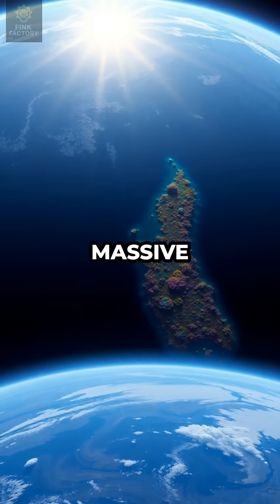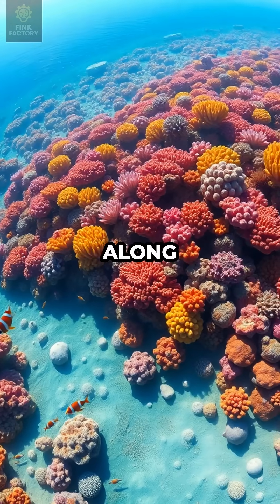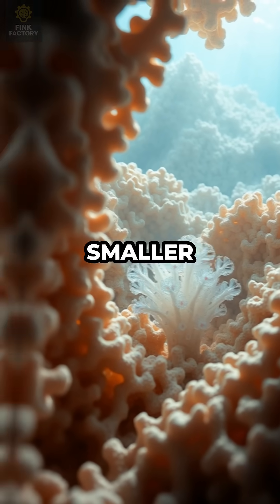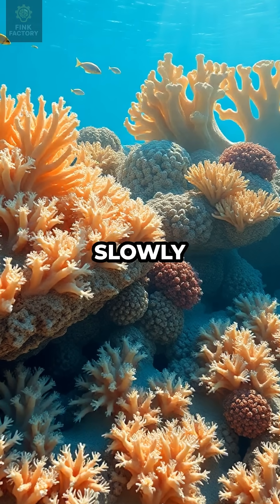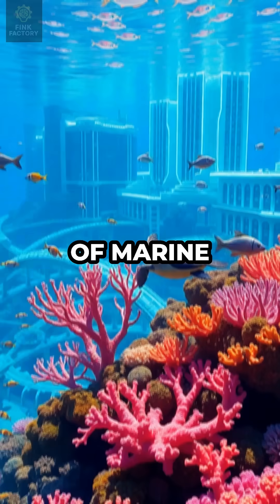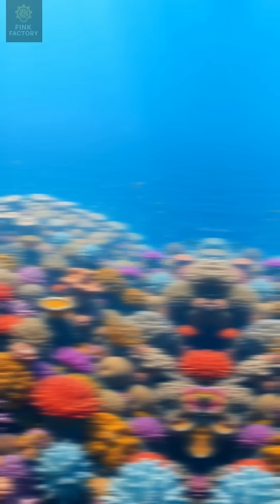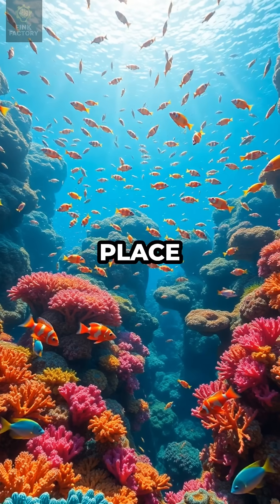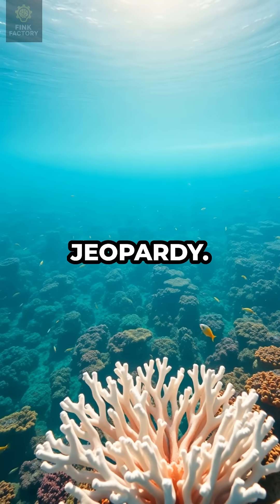The Largest Living Thing on Earth… Isn’t What You Think!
Coral reefs aren’t rocks or plants—they’re giant super-organisms built by millions of tiny animals. The Great Barrier Reef is so huge it can be seen from space!